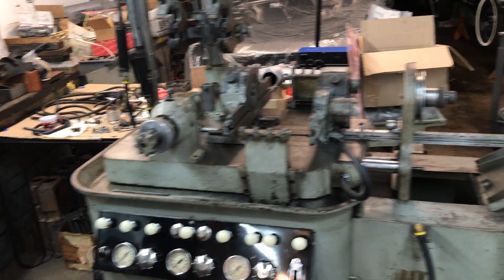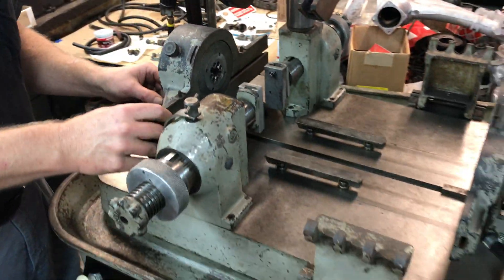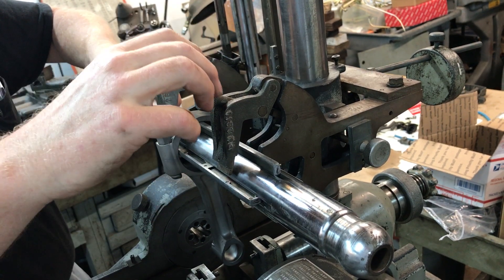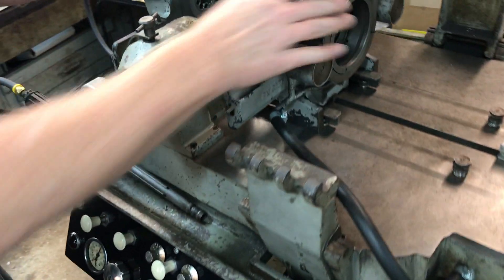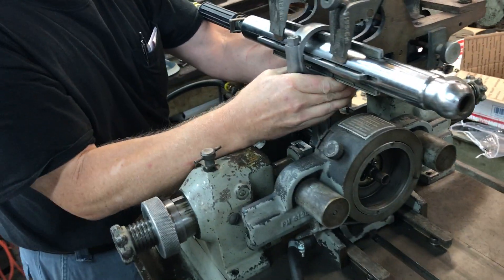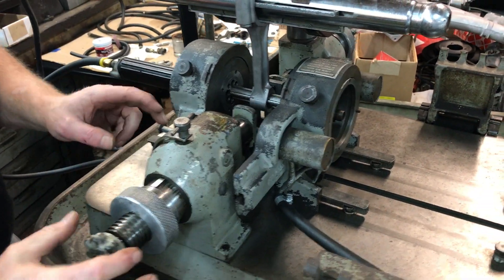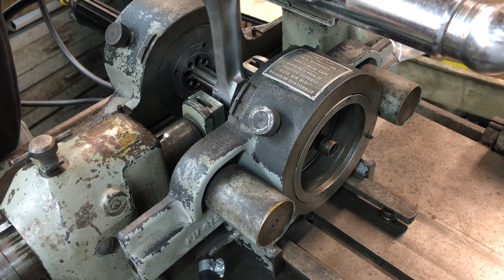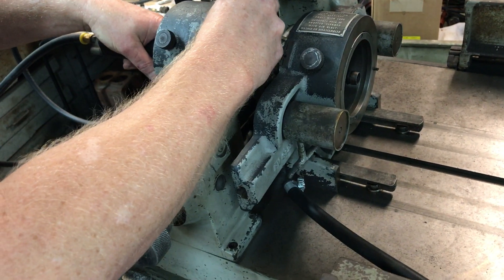Tobin-Arp Rod Boring Machine Explained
This vintage Tobin-Arp rod boring machine was expertly brought back to life by Steve. Here he is explaining how it works. The machine uses pneumatics to control all the operations except the spinning of the cutter which uses a 1/2 HP electric motor. There were well over 50 o-rings that needed to be replaced as well as pneumatic pistons and bores to clean and polish. The machine is a marvel of engineering.

This amazing machine is accurate to .0001" and gives us the ability to meet or exceed factory specifications for piston pin to piston clearance.

These machines are very rare and would love to hear from other owners of them.